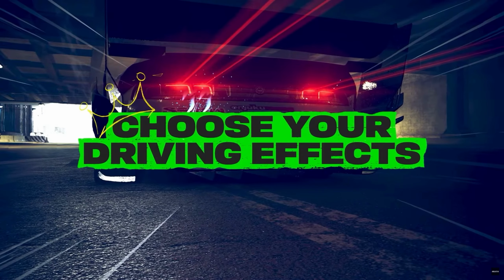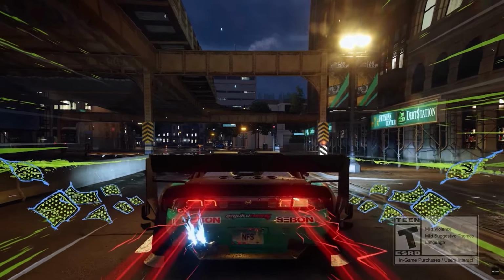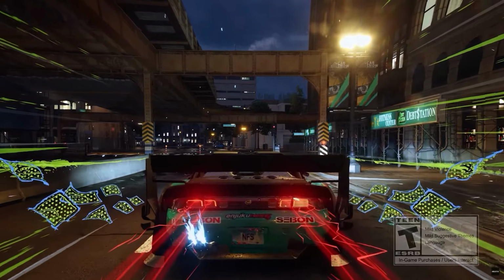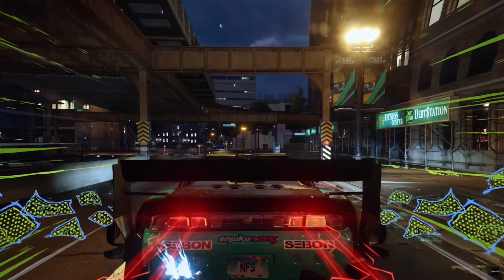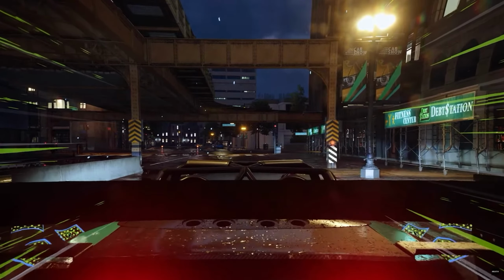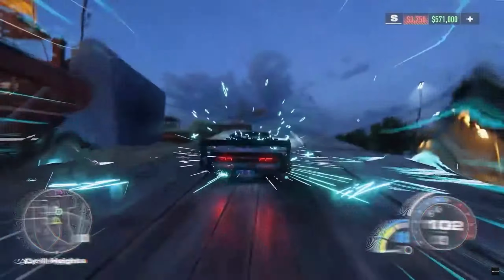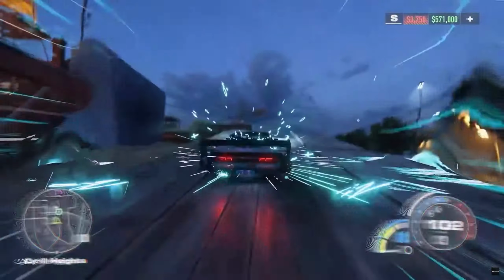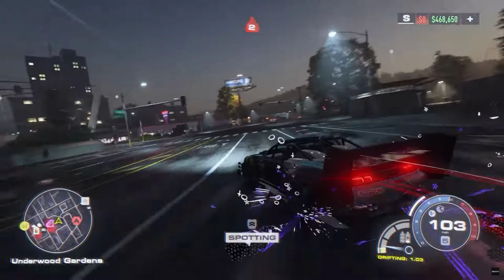Need for Speed Unbound First Gameplay Trailer + My Initial Thoughts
I take you through the information from the recent Need for Speed Unbound gameplay trailer giving my initial thoughts on this recent information drop!